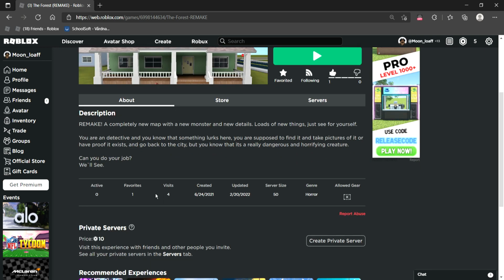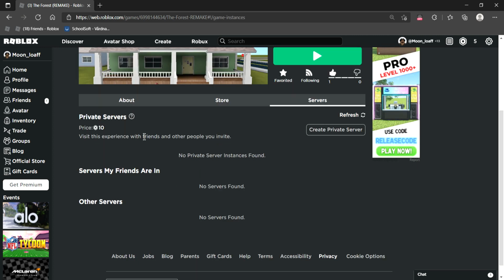Please check out my Horror Game called the forest on roblox!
Hey everyone, just a quick little video to announce. Please check out my horror game called the forest on roblox. Its really scary. I recommend you try it out, if you're into scary games. Bye!